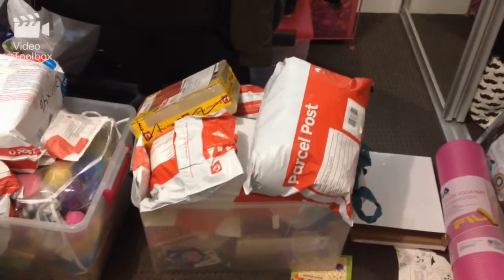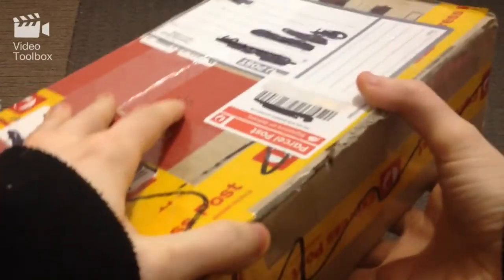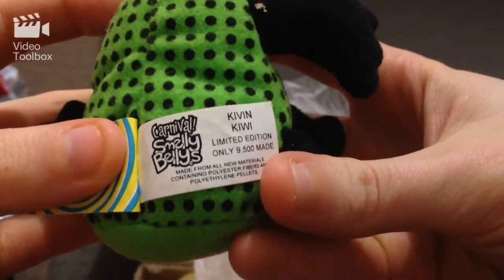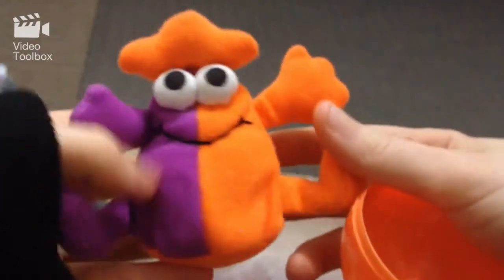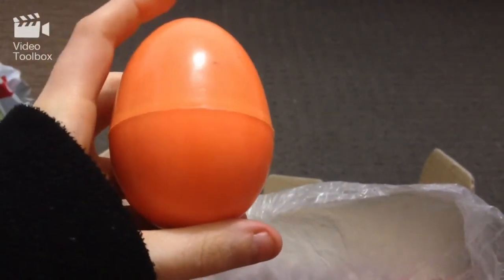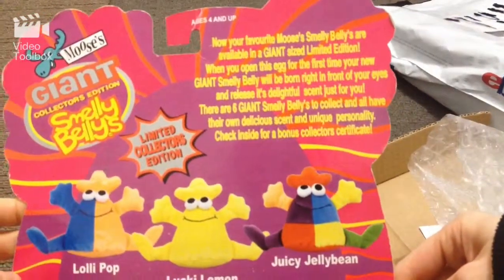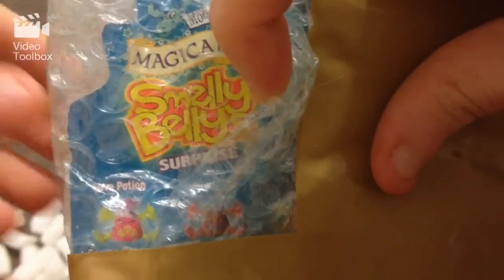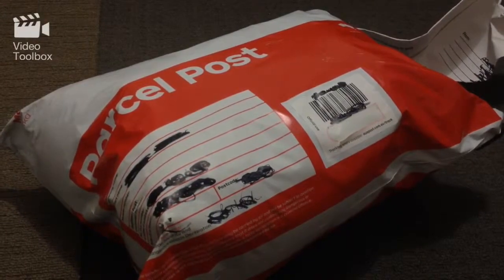Moose Smelly Bellys Mail Toy Opening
Welcome to another Sunny's ToyBox video! I wanted to share my absolute favourite toy with you which is the Moose Smelly Bellys. Unfortunately they are not sold in stores anymore and I am personally a collector of them. Was so excited to share this with you, opening some Smelly Bellys that I bought which finally came in the mail. Definitely going to do more.